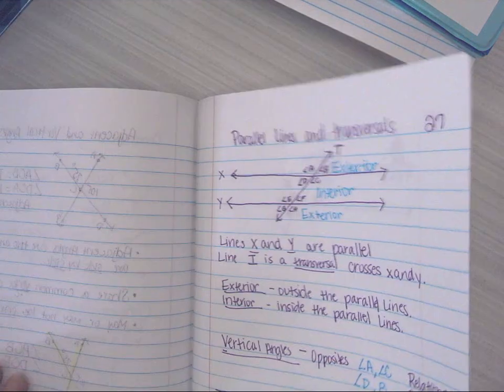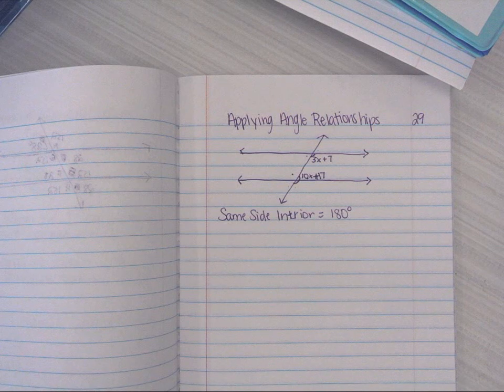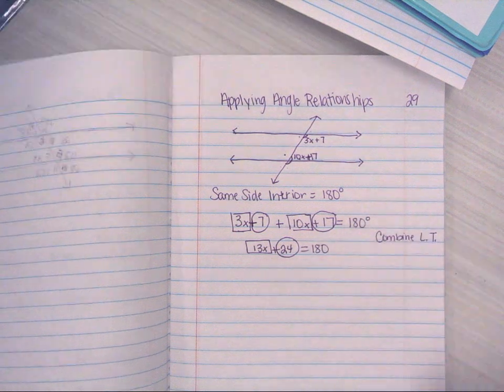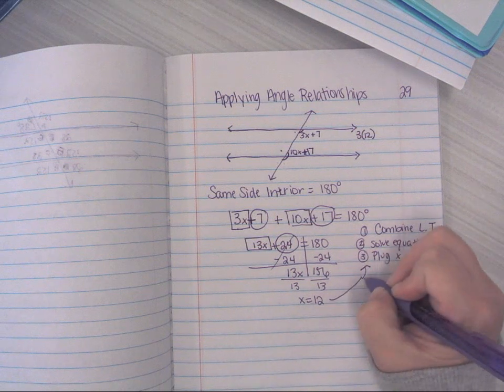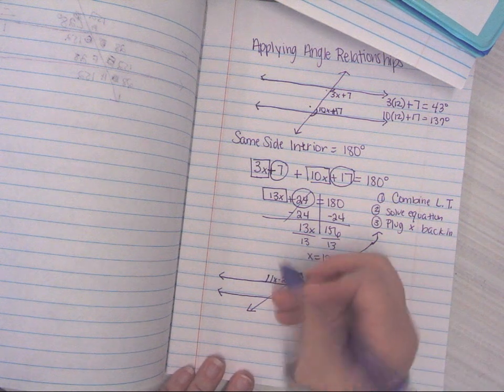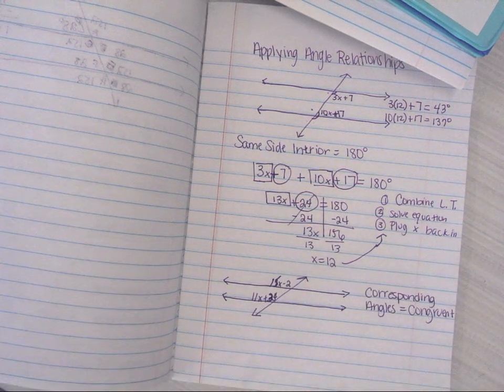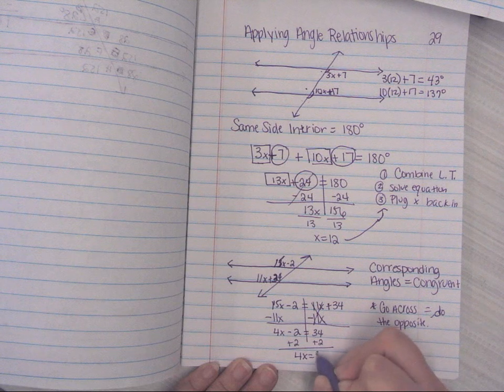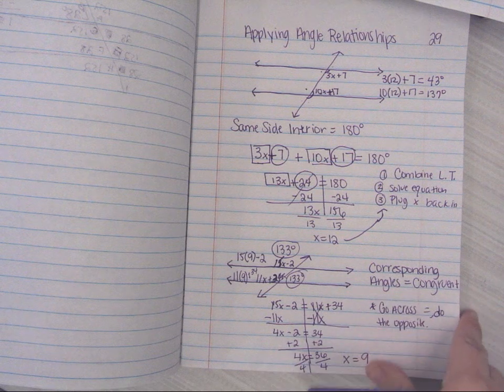applying angle relationships